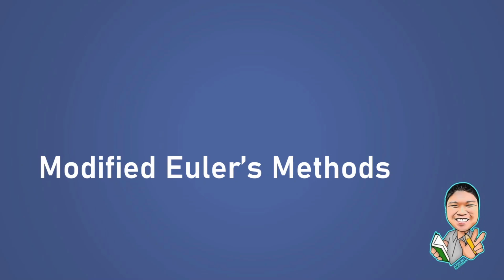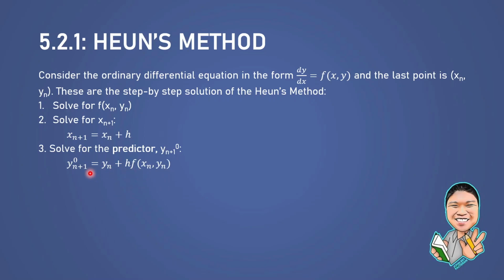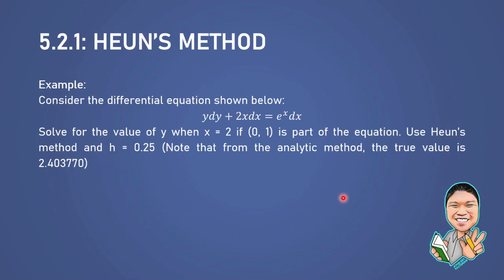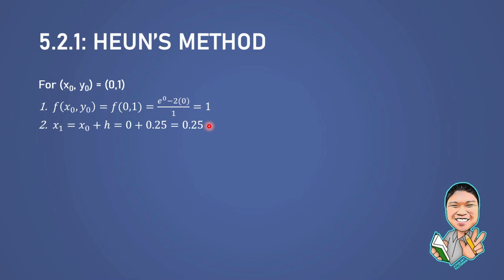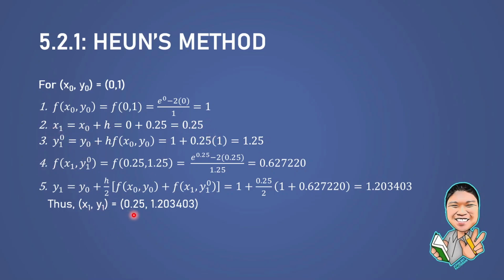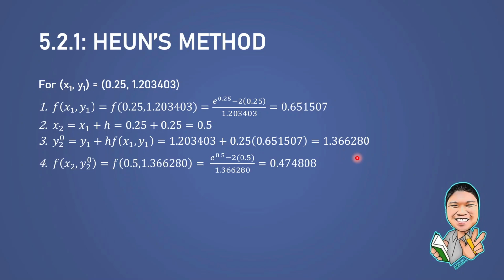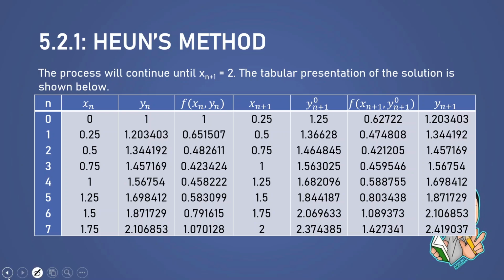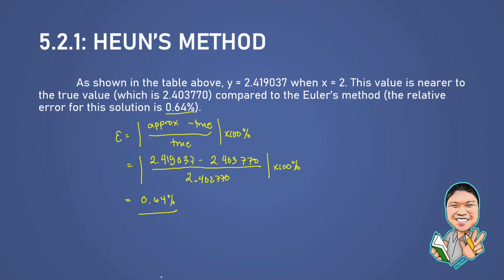5.2.1: Heun's Method